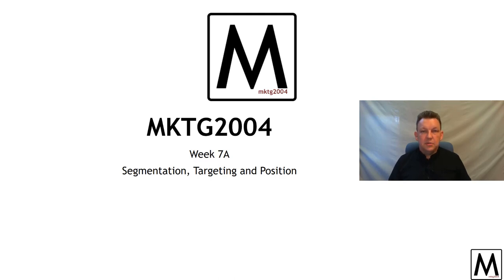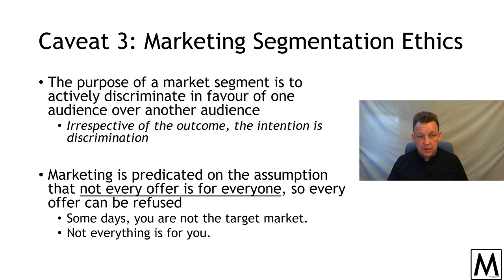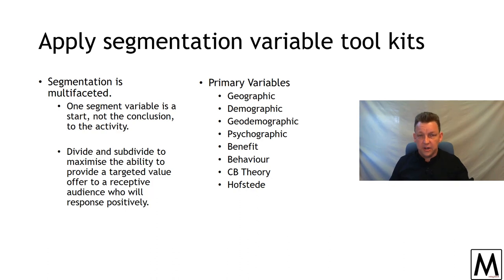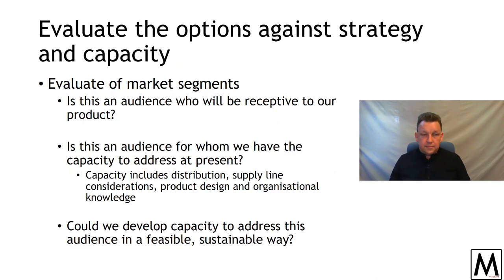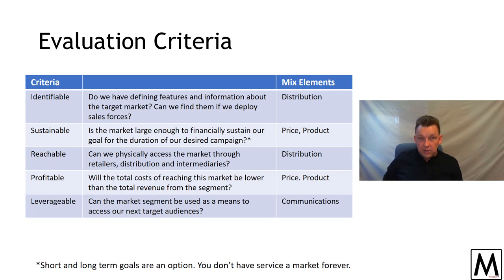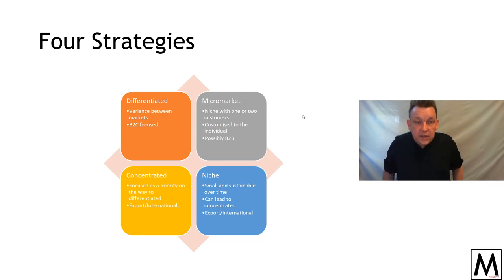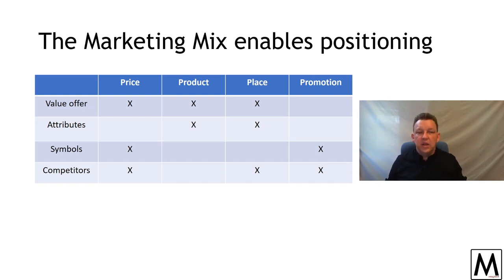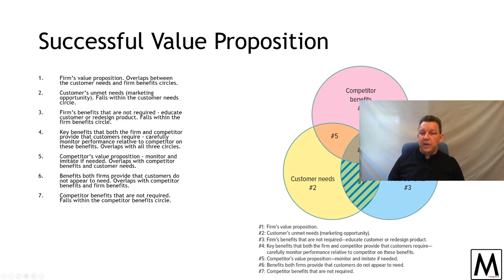MKTG2004 Marketing Week 7A - Segmentation, Targeting and Positions